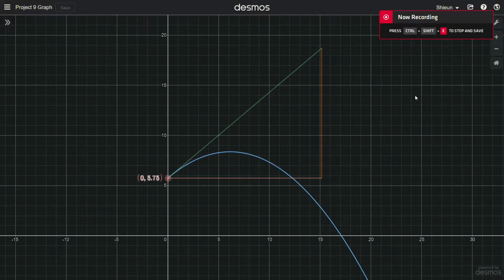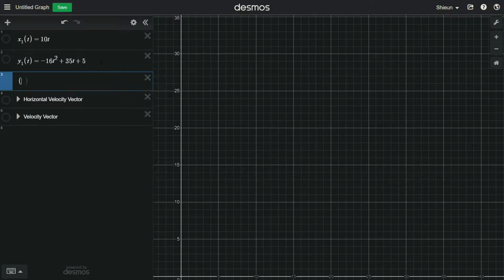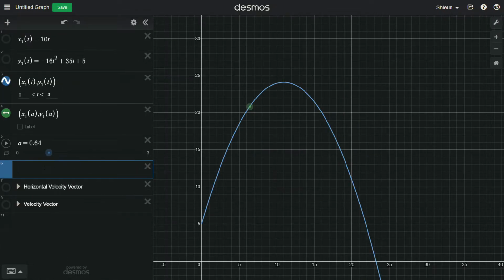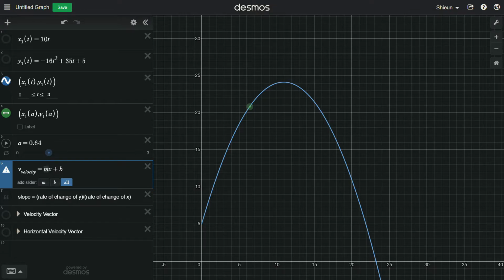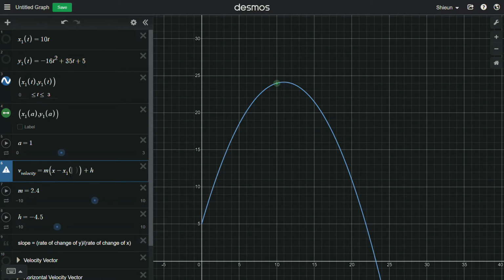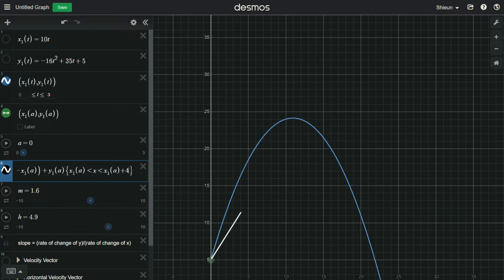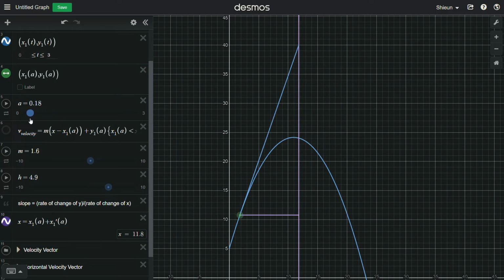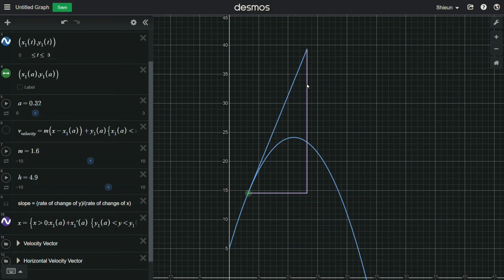Project 9 Part 2 Video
0:00 - Intro
1:46 - Graphing the Parametric Equations
4:20 - Velocity Vector
     4:38 - Introduction of the Derivative
14:14 - Vertical Vector